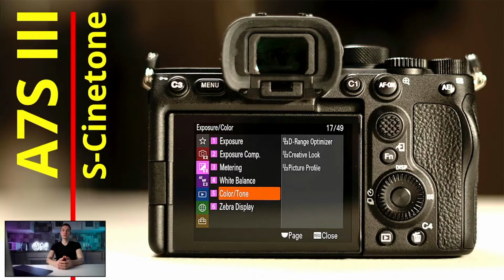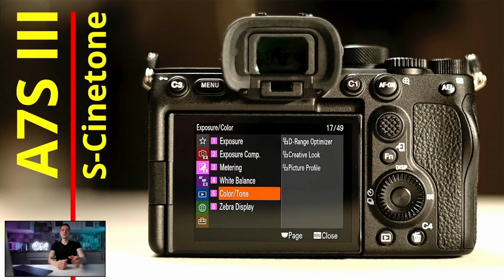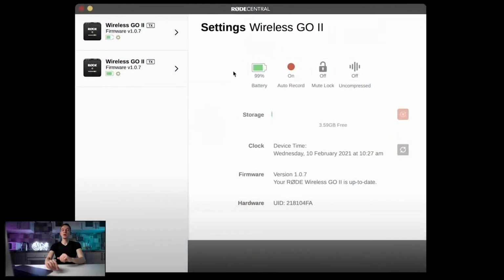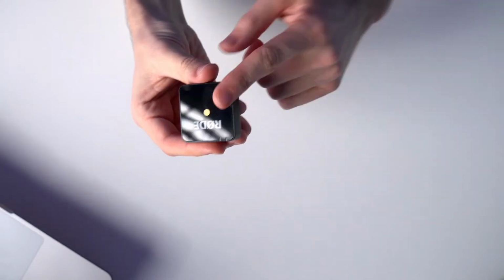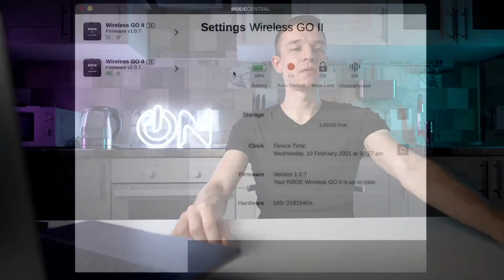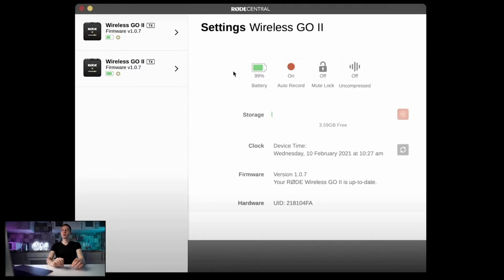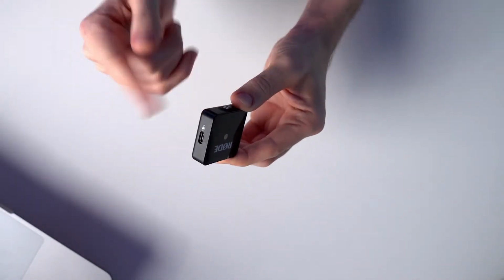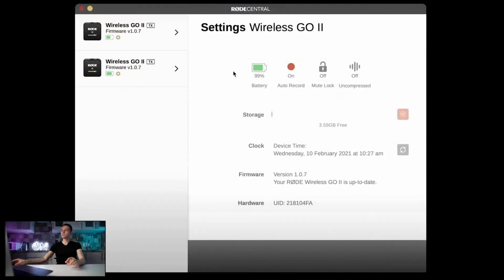Tech news Sony a7s III S-Cinetone, Sony FX3, Rode Wireless go II, BMPCC 6K Pro, Sigma 28-70 f2.8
Tech news Sony a7s III S-Cinetone, Sony FX3, Rode Wireless go II, BMPCC 6K Pro, Sigma 28-70 f2.8, Godox TL60 February 2021

Tech news and all new tech of photo and video industry. Review of new cameras and gear of February 2021 in one big live stream. Everything you need to know about the S-Cinetone in Sony a7s III, Sony FX3, BMPCC 6K Pro, Rode wireless go II, Godox TL60 lights, and new Sony E-Mount Sigma 28-70 f2.8 DG DN. Enjoy watching!